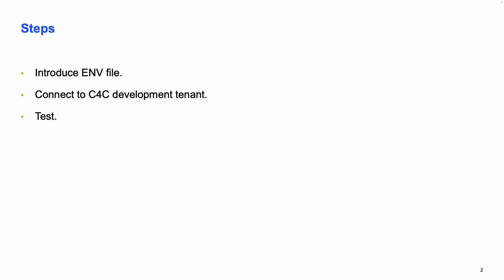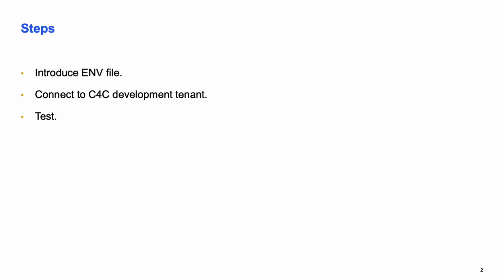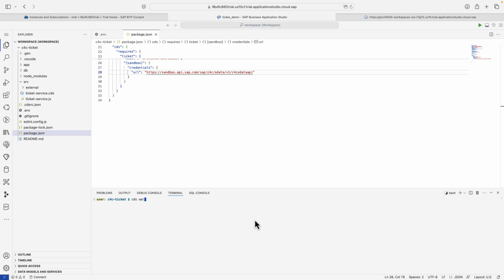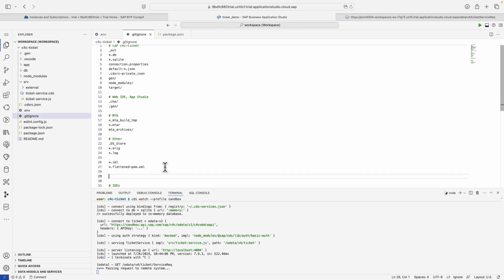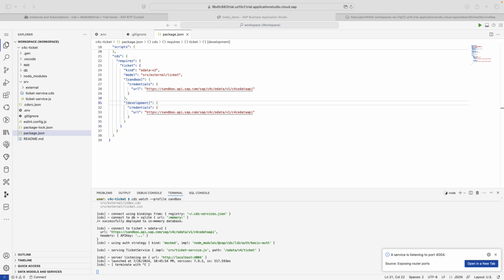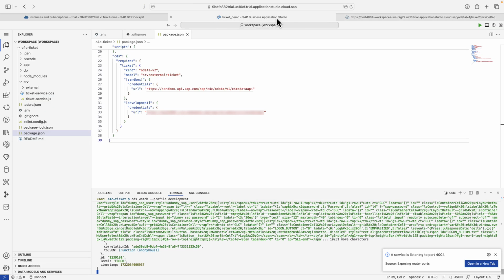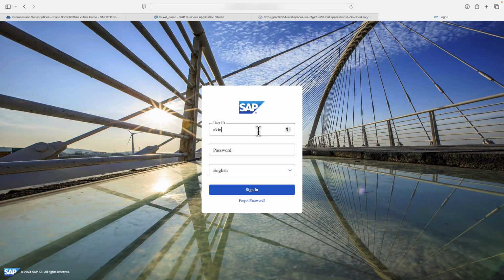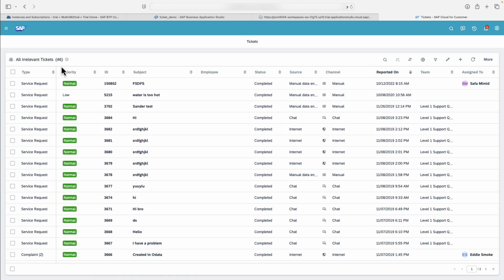Part 6 - Connecting service to C4C v1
This is the episode #6 from the video series "Developing side-by-side extensions with CAP for SAP Service Cloud v1".
During this video series episode, I show you how to add sensitive information in a secure way. Next, we will introduce a new profile for connecting our service with our C4C Development tenant.